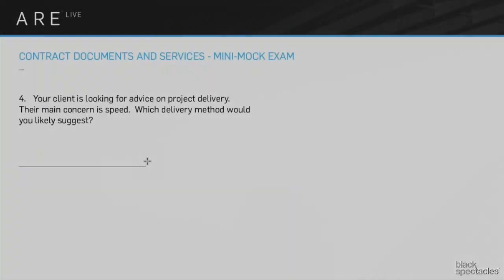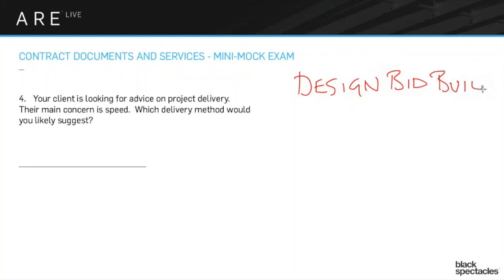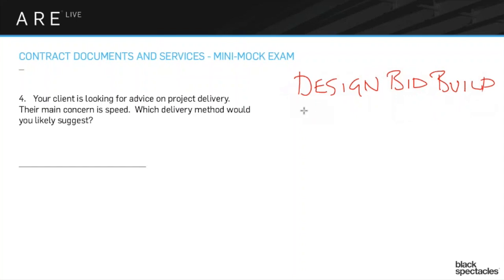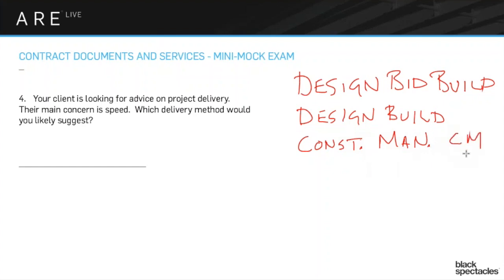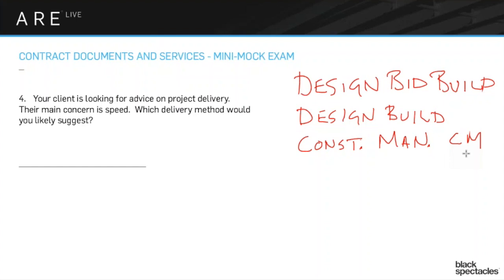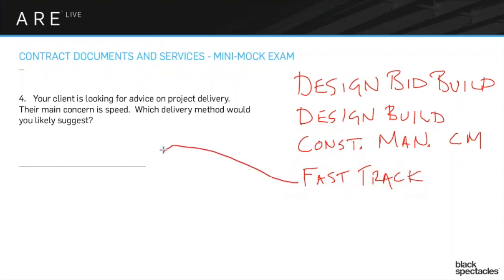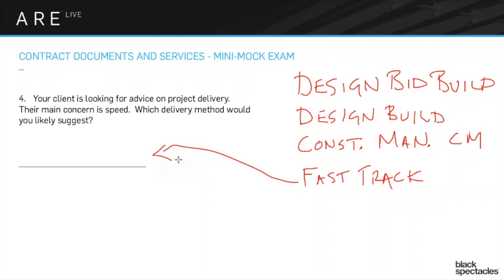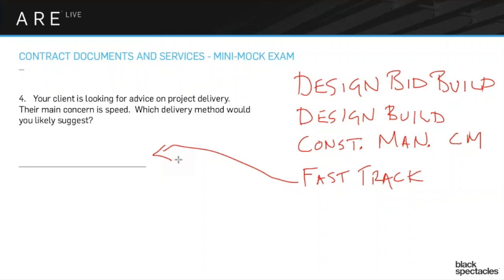Delivery Method - Construction Documents and Services - A.R.E. Live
Mike: Cool. Okay, number four, "Your client is looking for advice on a project delivery. Their main concern is speed and schedule. Which delivery method would you likely suggest?" So okay, the obvious set of choices of project delivery would be the standard, which would be design, bid, build. Which is where you, as the architect, get hired to design something, eventually you get to the end of your process, it's bid out to a number of different contractors, eventually a contractor is chosen, and then they build it.

So there's a bunch of advantages to that but speed is definitely not one of them. Another logical one would be design build, another possibility would be construction manager, or CM. I'm just going to say construction manager, CM. Construction manager is when an owner, instead of hiring a GC, actually hires a construction manager on staff. Now I'm saying on staff, there's a couple different ways it could be. It wouldn't necessarily be an employee in the technical sense, but I think that's the easiest way to think about what a construction manager is, it's like an employee. And so a construction manager is somebody who's employed by the owner. And the idea for a construction manager is there's a couple things. One is, clients don't like the fact that the GCs get to have all that overhead and profit going to them, and it would be nice if they could take that profit back.

Well, by hiring a construction manager, you're taking the profit back because you are now effectively acting as your own GC. But the big reason, especially on the exam, the big reason the construction manager is a useful, is that it brings a lot of cost information because you have somebody who's there to help do all the estimates early on. So the construction manager and the architects at schematic design, design development, are talking about cost and pricing all the way through. So construction manager, that's the big advantage to get that early cost information. So a bunch of advantages to design build, a bunch of advantages construction manager. None of them are really about being superfast.

The main one that's going to be about fast, it even has fast in the name, fast-track. And so that's going to be the answer. Fast-track is a completely ridiculous way to build, but it's very quick. Fast-track is where you start building...or excuse me, you start designing the excavation and concrete for the foundations, you get that package up, you hand it over to the contractor, they start building it. While they're building that, you start designing the structural frame and maybe the shell. You do that set of drawings, you hand that over to the contractor, they start building it as soon as they get it, as soon as the foundation is done, and then you're now back onto designing the interiors and the other things.

So you go through a whole series of these different packages, and that allows the project to move forward much more quickly than obviously compared to something like design, bid, build. Or even design build. Design build is going to be faster than design, bid, build, but not as fast as fast-track. And that obvious disadvantage to designing while the building is going on is that clearly you're going to make mistakes, and things you're not going to know, information you need to know. Like are you going to put the foundation in?

But then maybe you decide down the road that you really need to have plumbing in a different part of the building as well, and so now somebody's got to go back through. Instead of doing it before they put the foundation in, they have to put it in after, and it costs a lot of extra money. So fast-track is always more expensive, but the question there is often it's more expensive because you have to make adaptations and change things, but that more expense may be less money than the total cost if you start looking at a very expensive site. Like the loan costs for building in the middle of Manhattan, or something like that.

It may make sense to spend $500,000 extra doing it fast-track in order to get the building up and running faster, because you might save more than the $500,000 in that process. So okay, design, bid, build, design build, construction managers. There's a few other ones as well, those are some of the main ones. In this case, they're clearly talking about fast-track. Fast-track is not particularly common, it shows up every once in a while, but it's common on the exam because it's such a particular thing and it's an easy one to ask questions about.